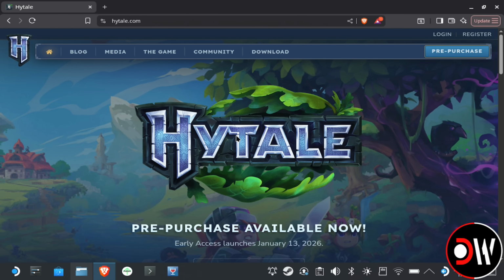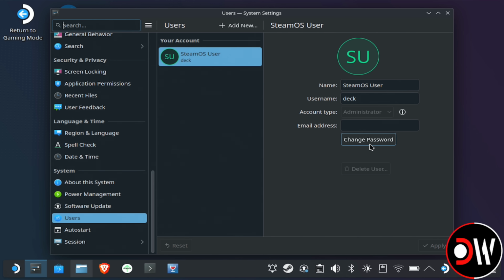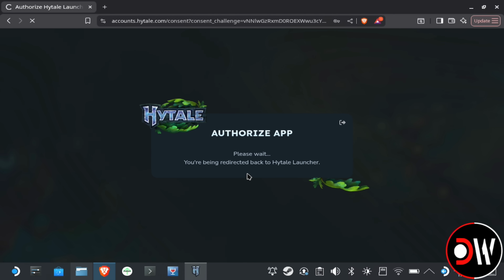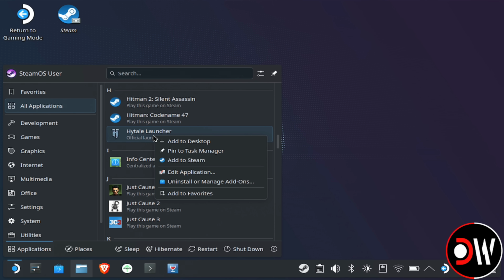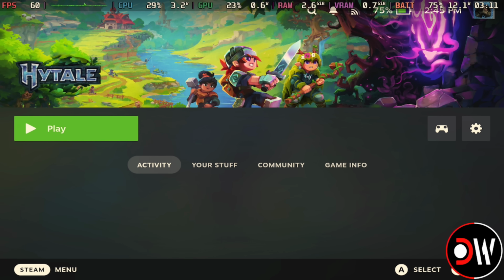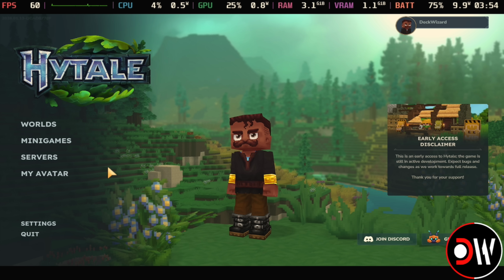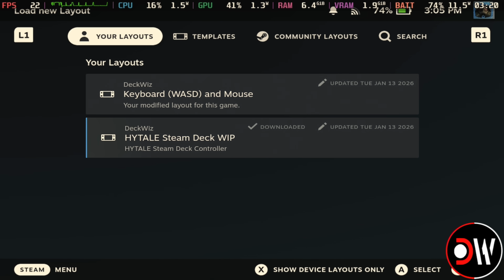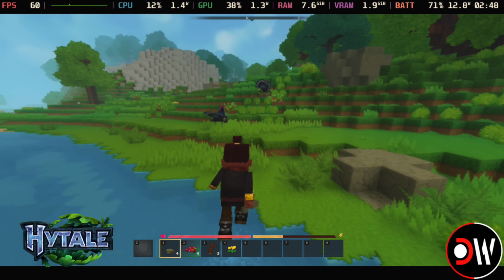How to Play Hytale On Steam Deck (SteamOS) - EASY FAST Setup Guide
Hytale Steam Deck Guide: How to Play Hytale on Steam Deck (SteamOS) - Easy Fast Setup Install

Play Hytale on Steam Deck using SteamOS with this easy, fast setup guide, showing how to install the Linux Flatpak and launch the game directly in Gaming Mode, configure graphics and setup controller gamepad.

❤️ Turn on the 🔔 to get notified for all new Steam Deck/Handheld performance videos!

00:00 - Intro
00:15 - Download Game
01:01 - Sign in To Hytale
01:59 - Gaming Mode Setup
02:34 - Launch Hytale In Gaming Mode
02:56 - Controller Configuration
03:52 - Thanks For Watching

"What is Hytale?
Set out on an adventure built for both creation and play. Hytale blends the freedom of a sandbox with the momentum of an RPG: explore a procedurally generated world full of dungeons, secrets, and a variety of creatures, then shape it block by block.

Our Early Access release focuses on polished core systems - exploration, responsive combat, and robust building - alongside creator‑first tools for making your own content, crafting minigames, and running community servers.

Jump in, make your mark, and help us grow this world together!"

SteamOS 3.7.19
4GB VRAM